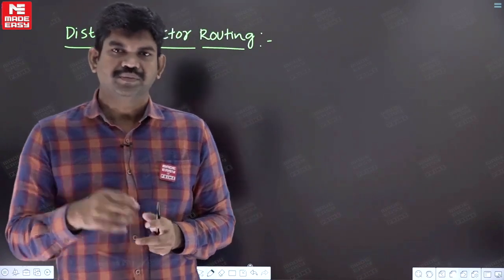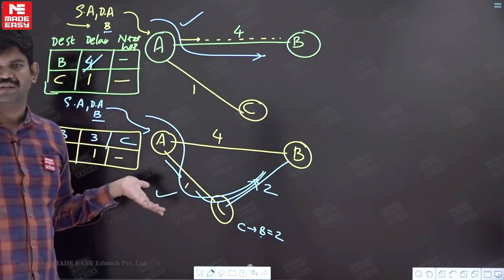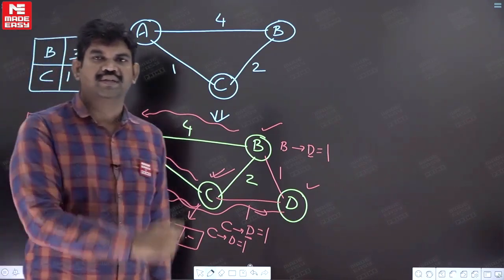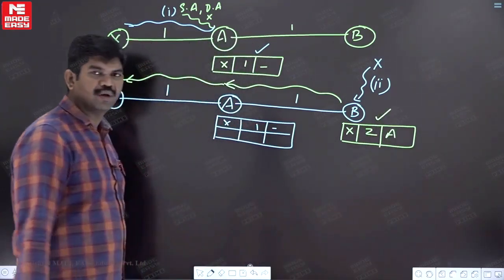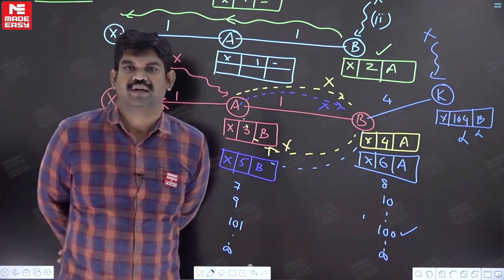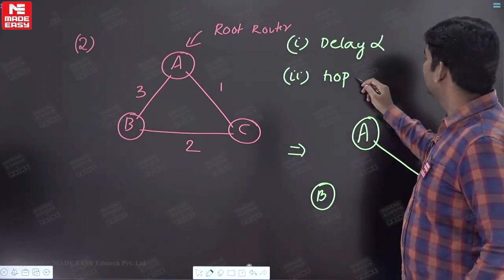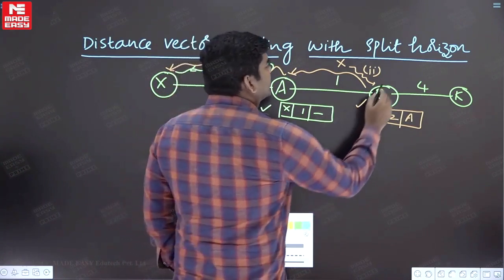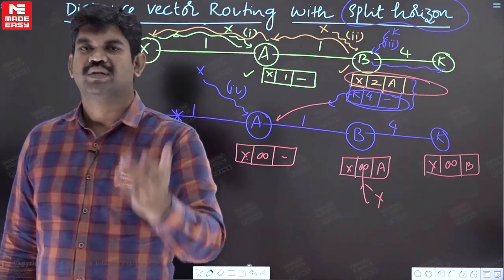GATE 2023 Special | Computer Network | Computer Science Engg.| Part-2 | By Ram Kumar Sir | MADE EASY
In Today’s video, one of the most renowned and experienced faculty of MADE EASY Ram Kumar Sir will help you understand, Computer Network, which is one of the most important topic of Computer Science Engineering stream with the help of the question and gain conceptual clarity.

In order to understand any topic the concepts form the pillar. If you have gained the conceptual clarity, you can easily solve any questions be it molded or tricked in any form.

A must watch video for the aspirants preparing for GATE  2023 and also for other competitive exam as this particular topic is the most crucial topic in each engineering exam for Computer Science Engineering stream.